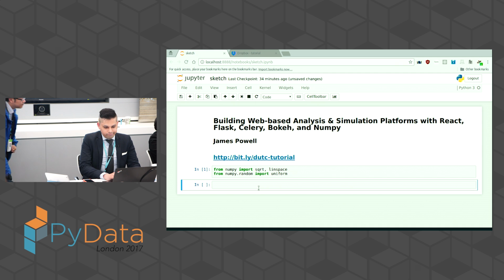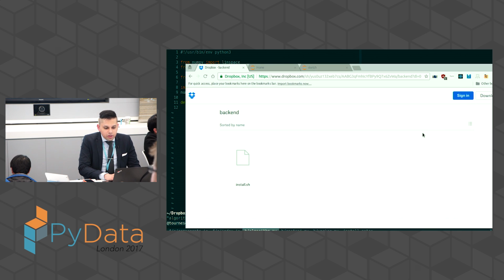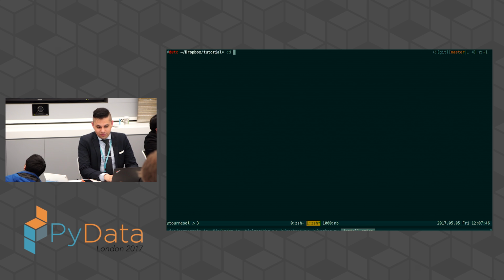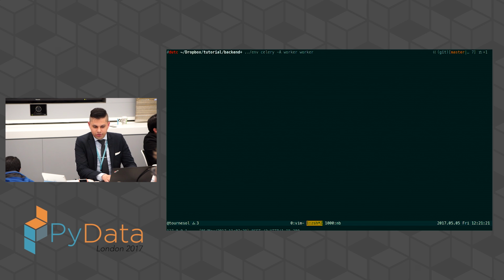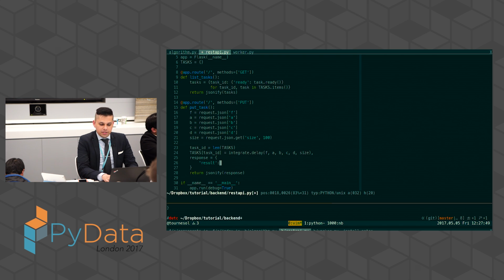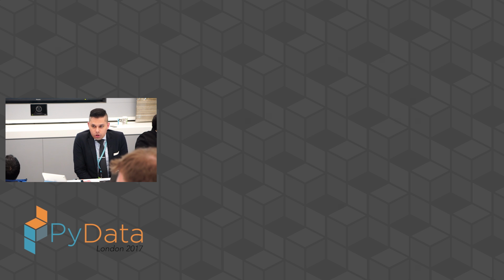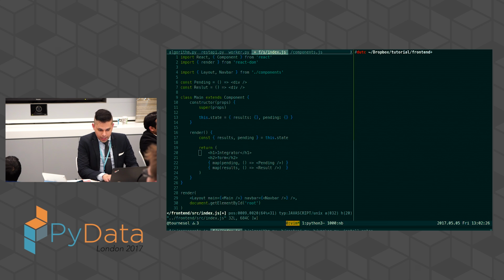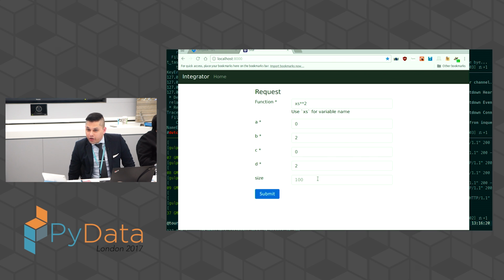James Powell: Building Web-based Analysis & Simulation Platforms | PyData London 2017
Titles - Building Web-based Analysis & Simulation Platforms with React/Redux, Flask, Celery, Bokeh, and Numpy

Description
What use is analytical code if it can't be integrated into a business workflow to solve real problems? This tutorial is about integrating analytical work into a real production system that can be used by business users. It focuses on building a web-based platform for managing long-running analytical code and presenting results in a convenient format, using a cutting-edge combination of tools. Source code

Abstract
The purpose of this stack is to be able to rapidly create web-based environments for users to interact with the results of analytical and simulation processes (without needing to retrain one's self as a web programmer!)

This tutorial is composed of the following pieces:

building a simple simulation using Numpy. For the purposes of this tutorial, we model a very simple Monte Carlo simulation with a number of user-controllable, tweakable algorithm inputs and model parameters. The simulation is chosen to be simple enough to present and code quickly. The purpose of this tutorial is not to build Monte Carlo simulations but to package them into lightweight production systems.

Celery for launching and managing the above simulation jobs. This tutorial will not cover all aspects of Celery. It will merely show how the tool can be used as a job management system.

Flask is a very thin JSON API layer. The tutorial will make use of Flask plugins for quickly building JSON APIs. This is the thinnest and least interesting component of the tutorial and won't be covered in great depth.

React + Redux for a slick, simple single-page app. Attendees are expected to be least familiar with Javascript and the React ecosystem. The tutorial will spend a fair amount of time on this component and will cover setting up the build environment using Babel (for JSX transpilation) and Gulp as a build system.

Bokeh for presenting graphical results from the simulation. This component may be cut based on time considerations.

If time permits, it might also be possible to discuss the use of React Native to quickly build mobile apps using the same infrastructure.

We aim to be an accessible, community-driven conference, with novice to advanced level presentations. PyData tutorials and talks bring attendees the latest project features along with cutting-edge use cases.

00:00 Welcome!
0:07 Introduction
2:29 Getting the source code from Dropbox
12:00 Algorithm for calculating Pi Digits
17:40 Generalising the problem and serving from HTTP
21:30 Packaging to the backend code
30:38 Testing first version
32:40 Exposing the algorithm to a flask server
38:48 Testing the server with httpie
42:14 Concurrent requests
44:02 How celery and Redis solve that problem
46:00 Installing the last required packages
49:15 Running Redis
49:35 Writing the worker code
53:35 Running the celery worker
57:09 Exposing tasks management in the backend code
1:00:30 Pause, letting people catchup
1:08:40 About doing talks at PyData
1:10:40 Opinions on JavaScript and React build chain
1:13:45 Explaining what is in the Dropbox frontend folder and tooling choice
1:21:30 Writing React code
1:26:42 Running the frontend, implementing the main component
1:39:33 Finishing the HTML form
1:40:25 Wiring the frontend to the backend
1:47:43 Results from the frontend application

for the video timestamps!